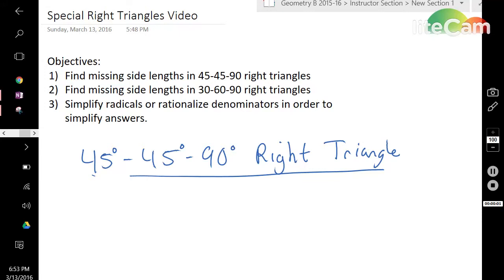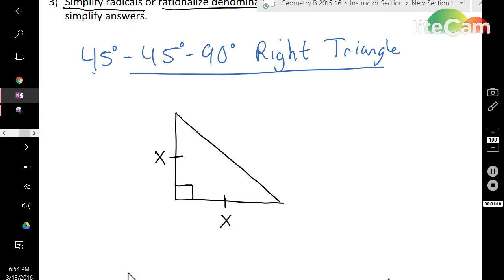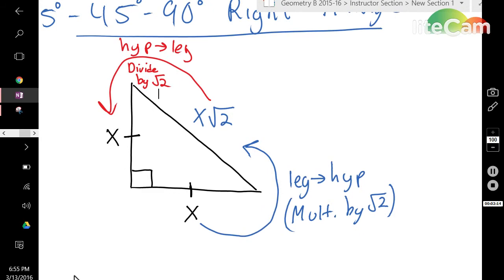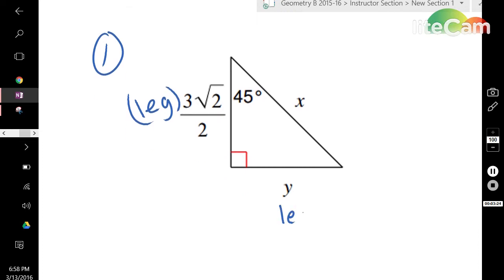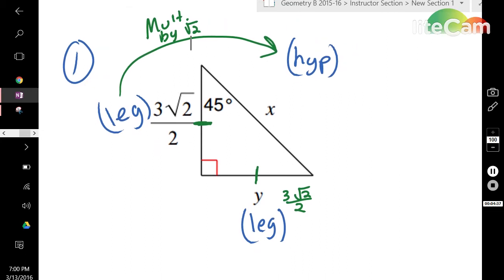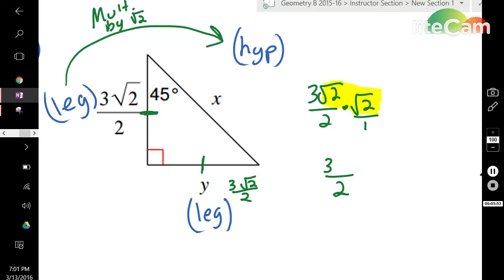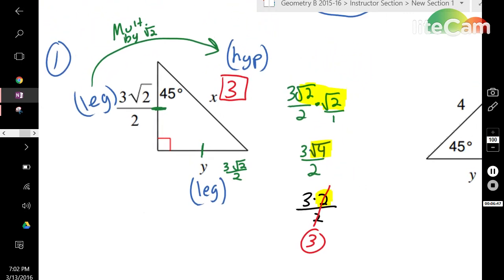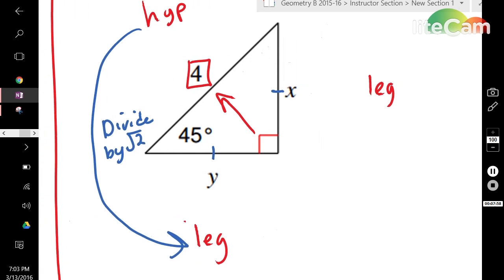Special Right Triangles Part I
45-45-90 Right Triangle (Isosceles Right Triangle)